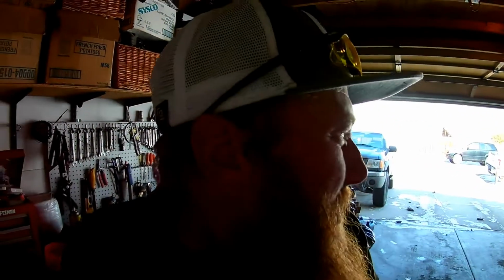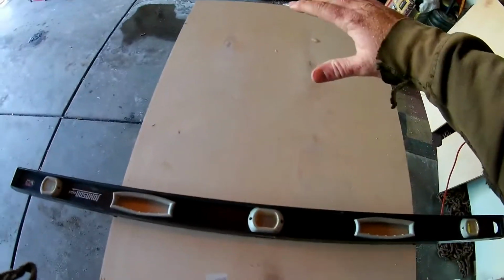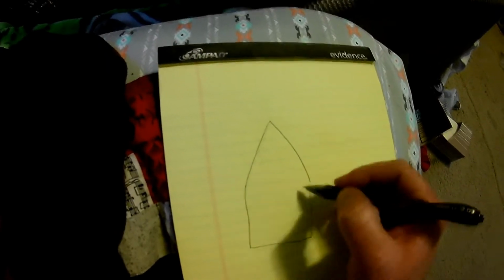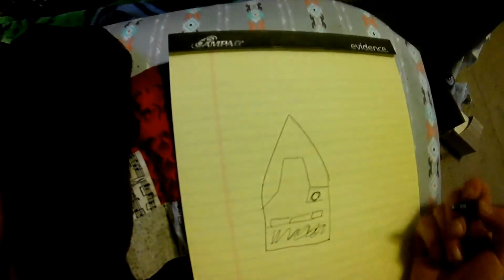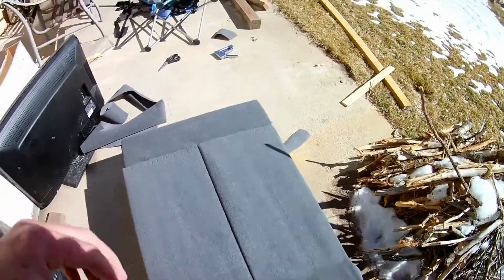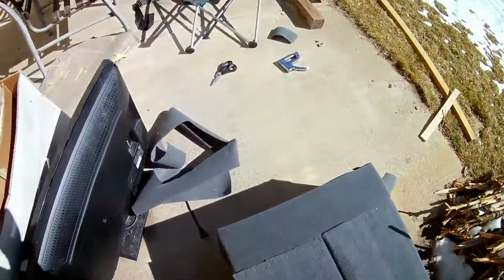Bass Boat Casting Deck and Storage Locker Repair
Another video in this series of work I am doing on my bass boat. I am adding a portion to my casting deck that will add a couple more feet of platform and also add more storage lockers.